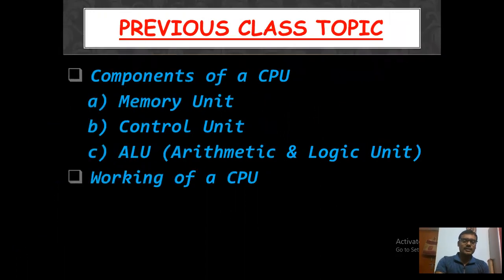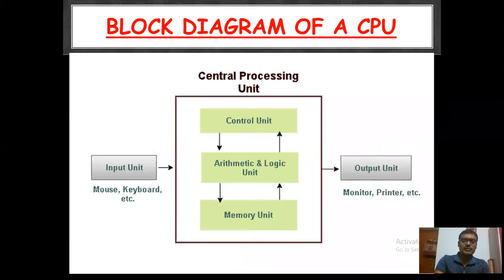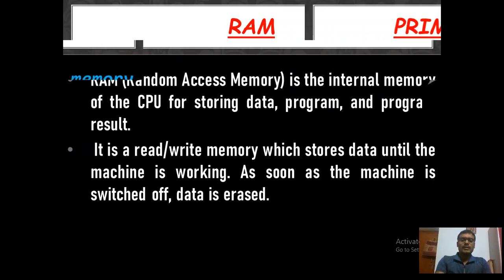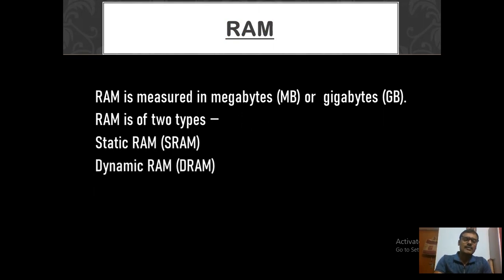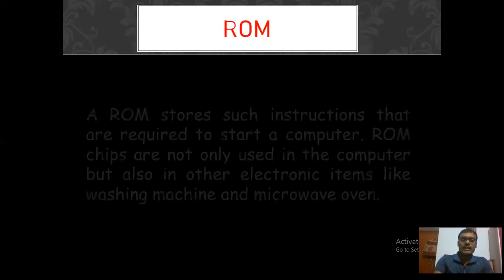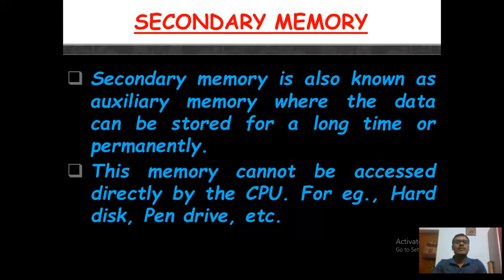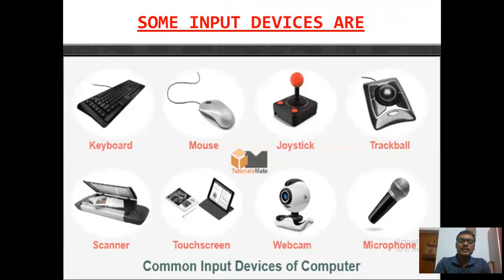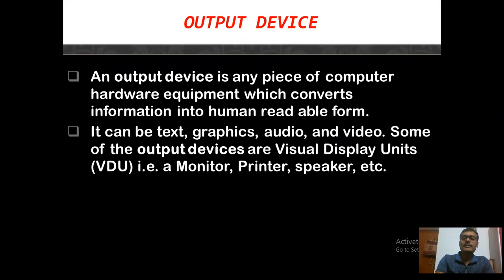video2021_class-6_ch-2.3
Types of Computer Memory